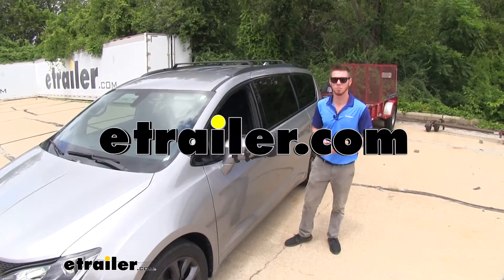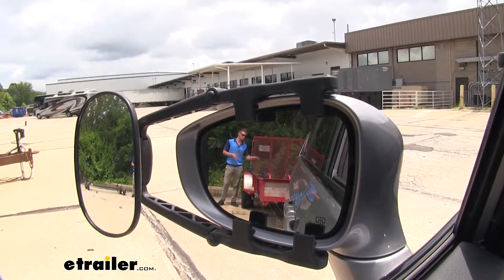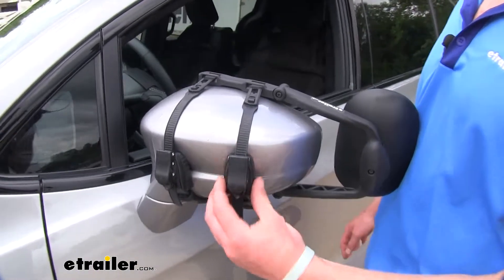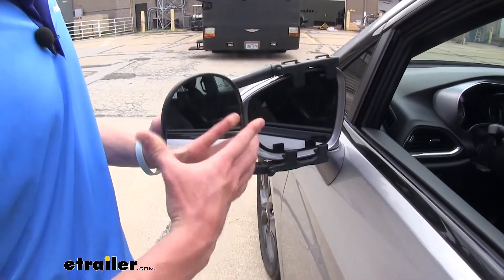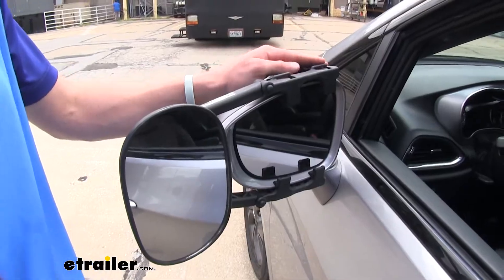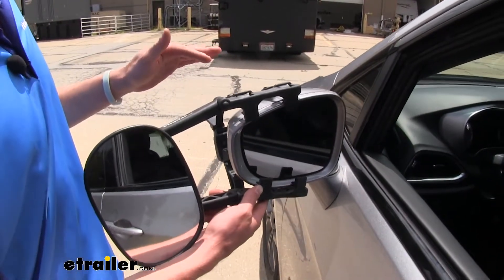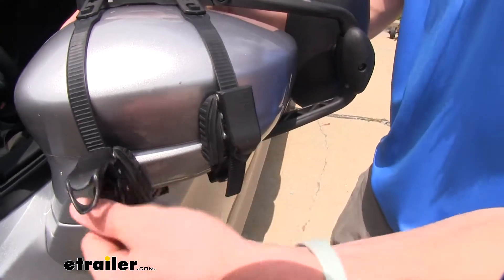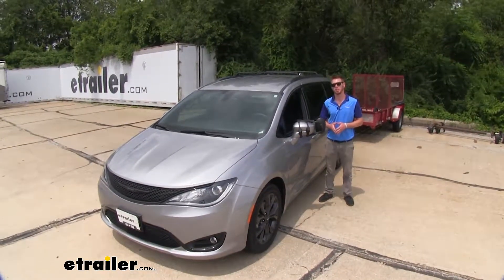etrailer | Setting up the K-Source Universal Towing Mirrors on your 2018 Chrysler Pacifica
Adam:               Hi everyone. Adam with etrailer.com. Today we're going to be taking a look at K-Sources towing mirror on our 2018 Chrysler Pacifica. This is going to be very useful in those situations where you have a longer load in the back and it's going to get to those spots that your factory mirror may not show you. Not only is this going to allow you to view your whole entire load that you're hauling, it's also going to give you even more view and range with those mirrors that your factory mirrors may not show you. It's going to give you a lot of peace of mind when you're going down the road as well.

So this is a fairly simple install. This is a pretty diverse little strap compared to most of them on our website. It does have a little ratcheting feature right there, and it just clips up up top here.You will be able to adjust it down low on this little buckle. This mirror will be able to tilt from side to side, and up and down, and it also can rotate 360 degrees. It's going to get you that view that you need regardless of what you're towing.

This is a universal mirror, so if you have a another vehicle that has a similar shaped mirror, this will go on those as well. You will be able to fold these in. You will have some clearance issues right here, but it still will cut down on that added width to your vehicle.So I want to show you how to install them real quick. It really is .. The simplest way to do it is just kind of get it set up to where you think it's going to fit and you can just slide them in there.

And then once you get the fit that you like, you can come around to the other side and start ratcheting them down. All you got to do is just line them up where you think it will work best. And then you can take this ratchet strap mechanism right here, strap those down, put the cap on, and you're ready to hit the road.And if you did buy a two piece, you're just going to repeat those processes on the other side. And that's just about going to do it for our look at the K-Source towing mirror on our 2018 Chrysler Pacifica.